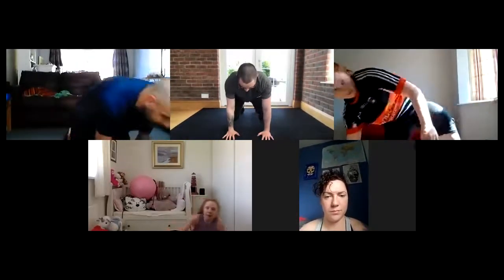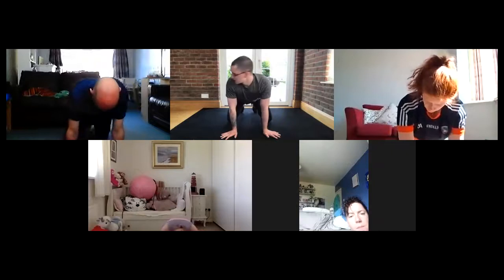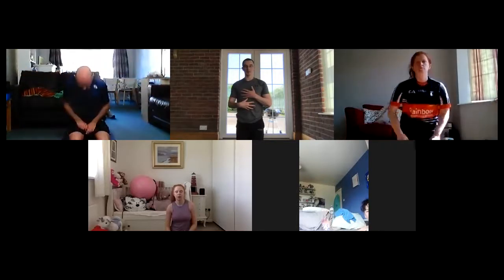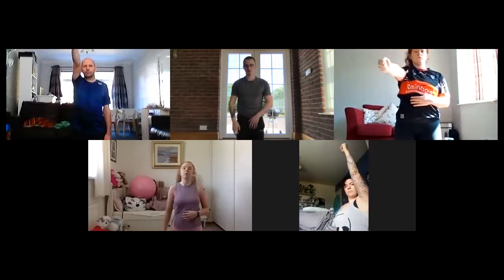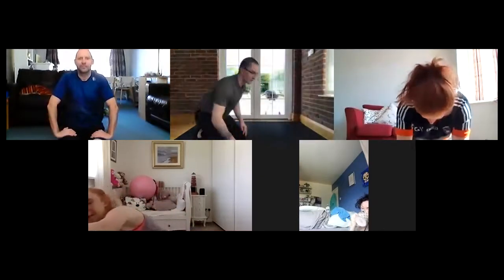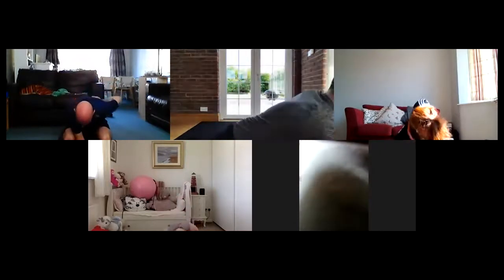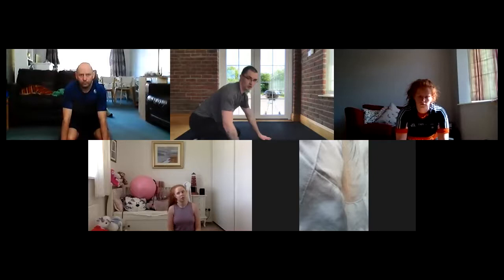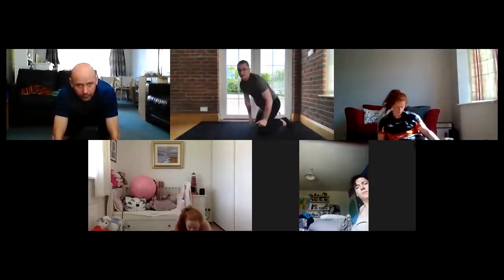Mobility with coach Andrew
Mobility session focusing on wrist, shoulder and t-spine mobility